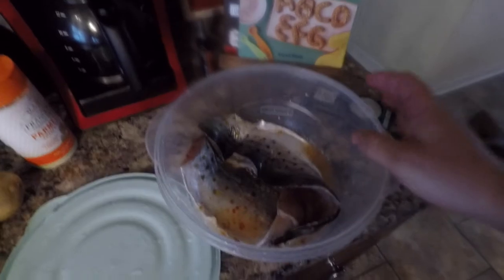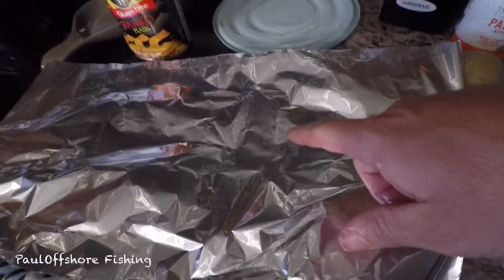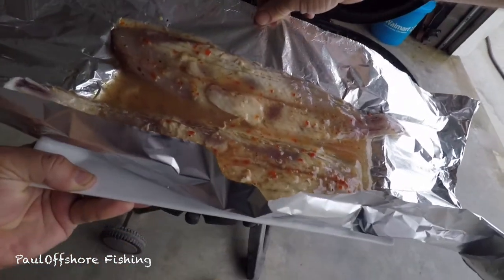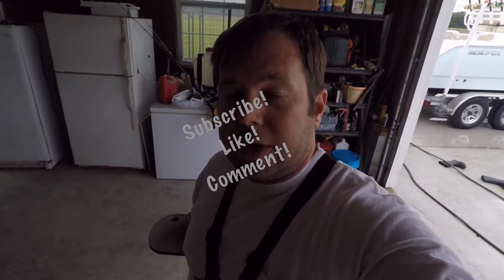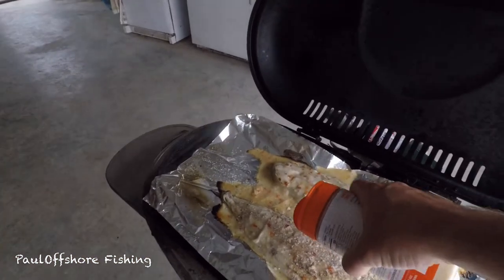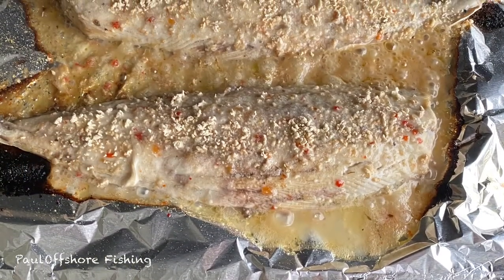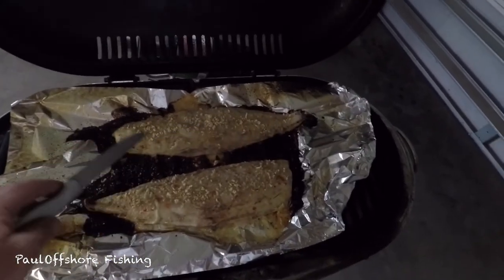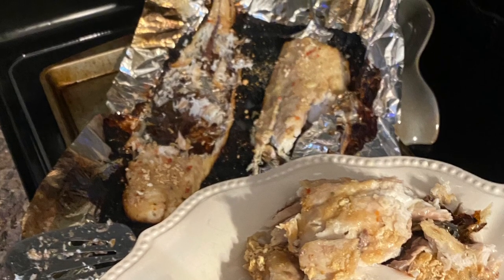Grilled Parmesan Crusted Spanish Mackerel Recipe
I’ve done Parmesan Crusted Spanish mackerel in the oven before with pretty good success, so l’m trying to do it on the grill.